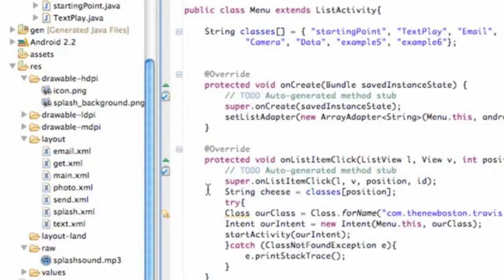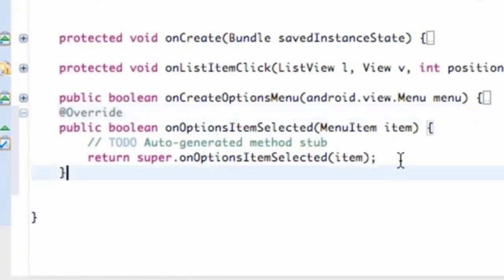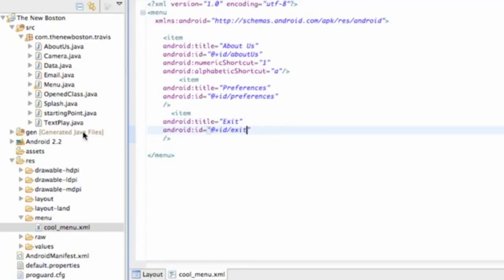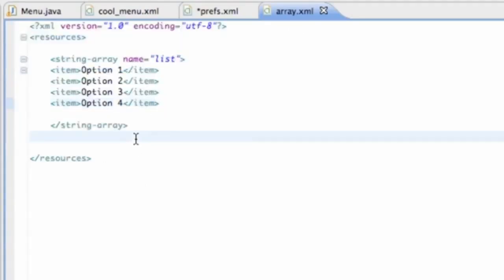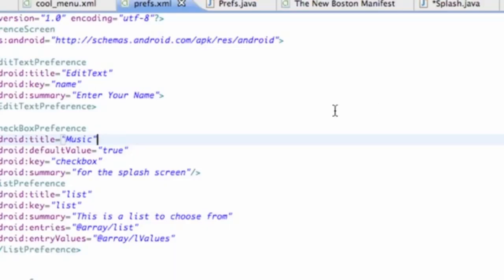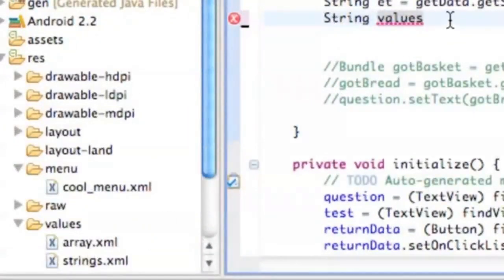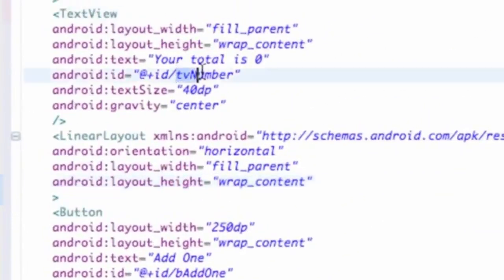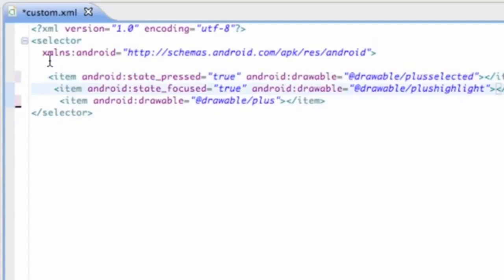Android Application Development Part 6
In part 6 , we are covering Setting up a Menu with MenuInflater, Making MenuItems do something, Text Activity with Theme, Setting up Preferences, Setting up a String array resource, Creating a PreferenceActivity, Accessing Preferences from an Activity, More with Preferences, Altered Landscape Layout and Creating Custom Buttons,